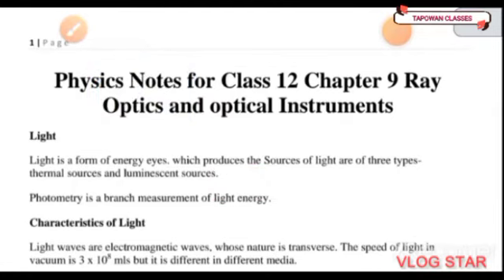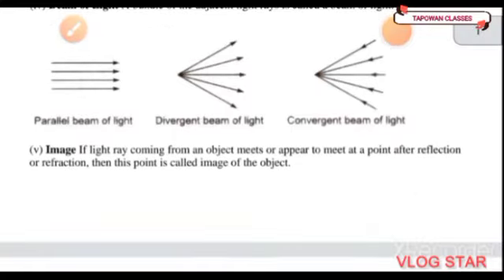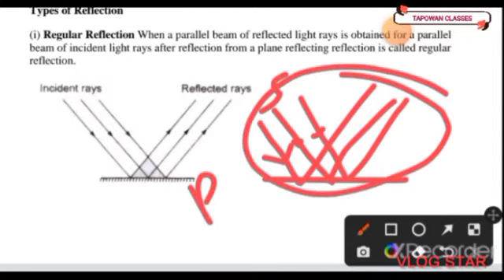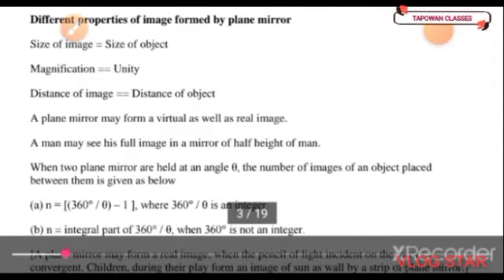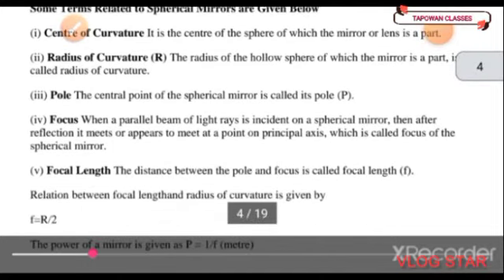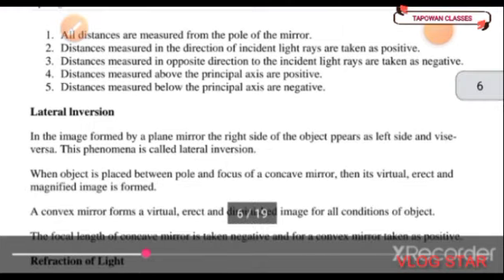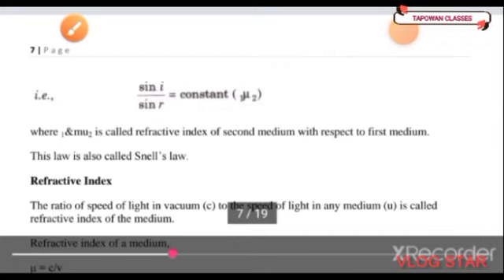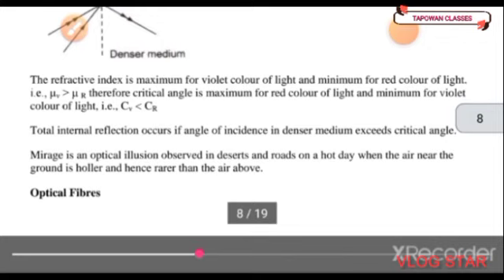RAY OPTICS NOTES-1(12th)education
Full detailed notes on RAY OPTICS